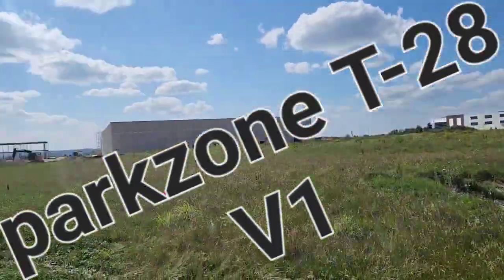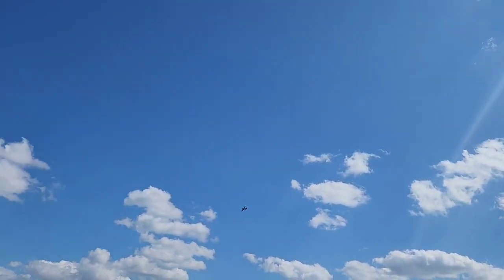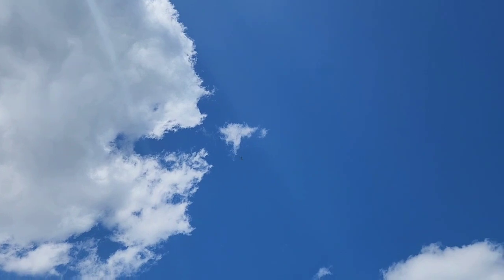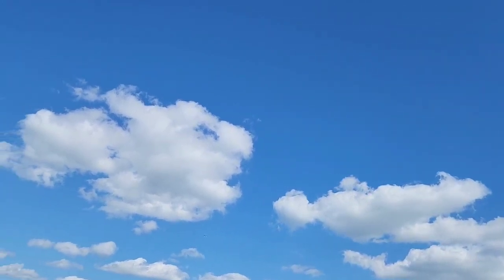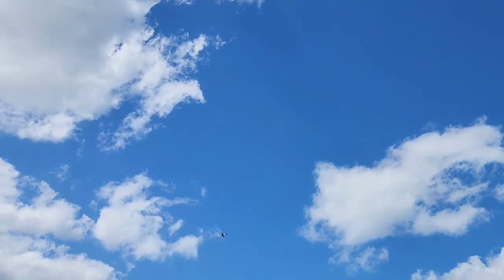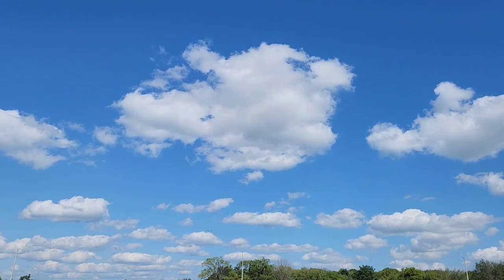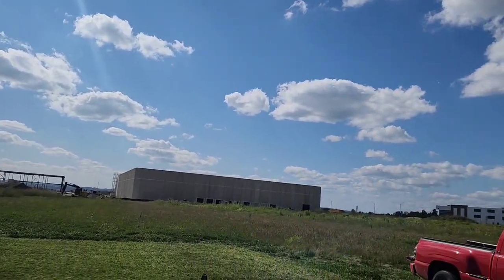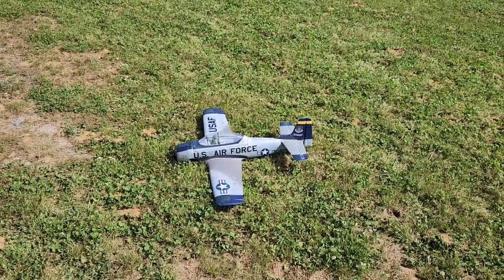parkzone V1 T-28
just a blast to fly need more batteries!